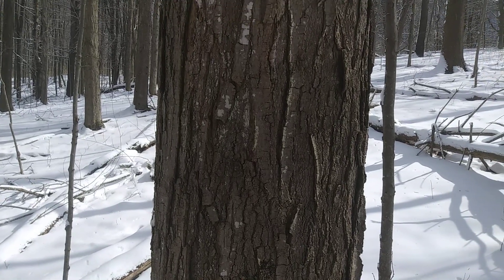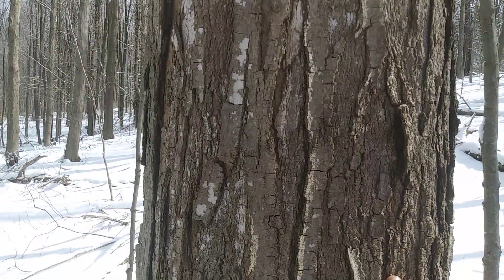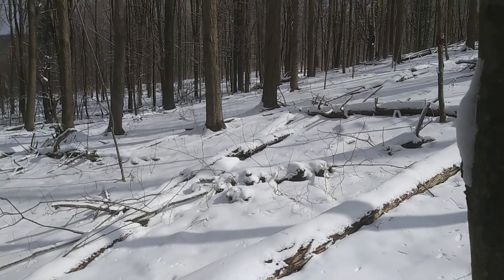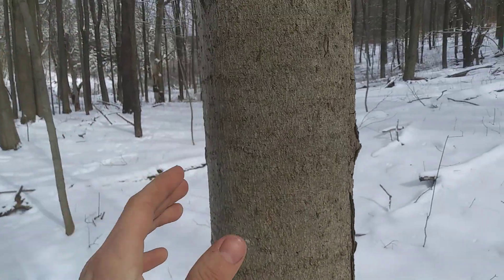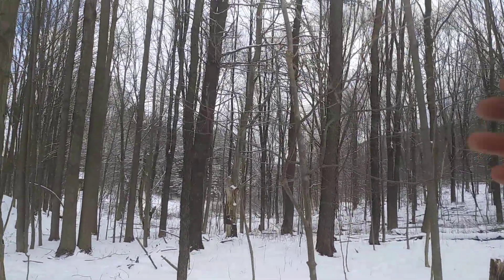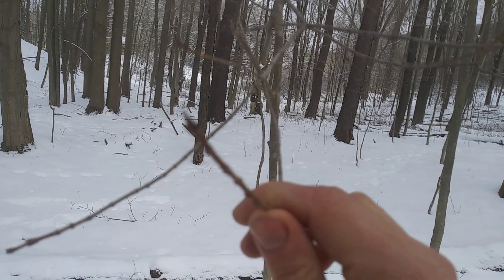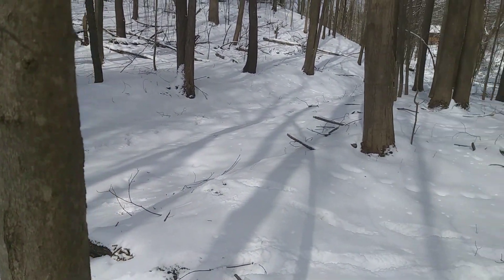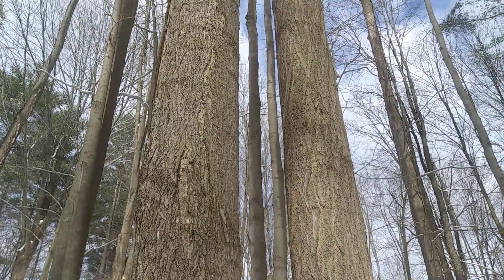Tree ID: Sugar Maple in the Winter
A look at sugar maples during the dormant season using bark and twigs as identifying features.
We are accepting pre-orders for his new book, Trees of Power